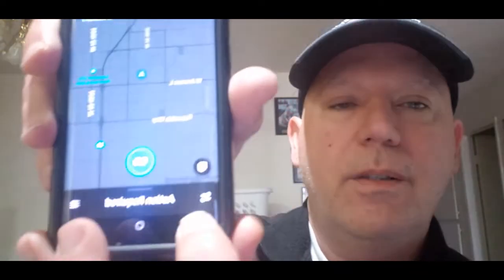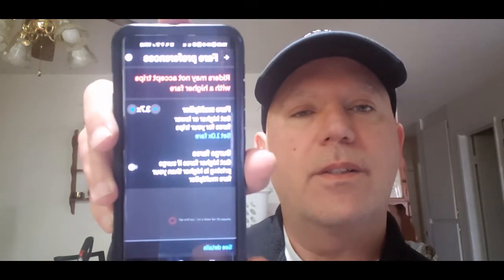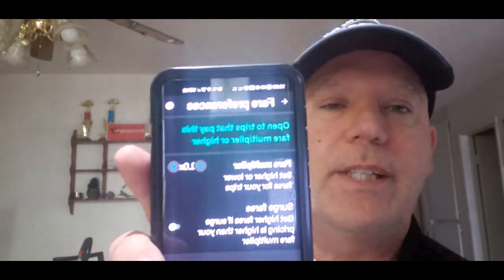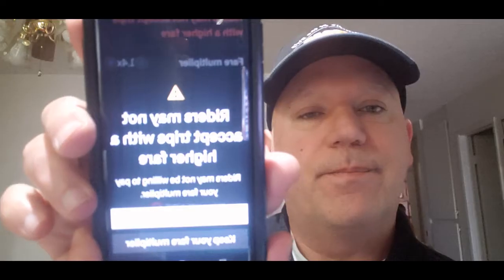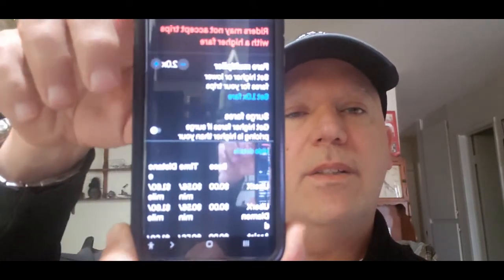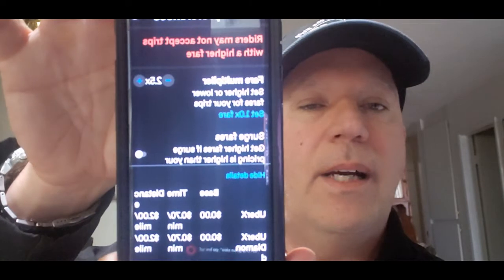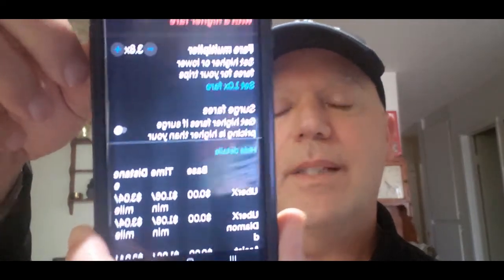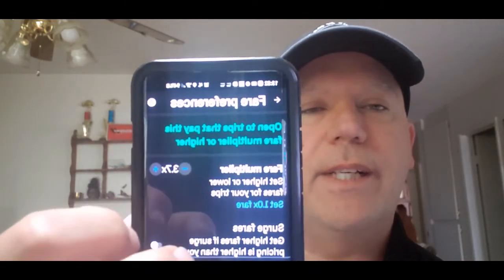How to use the Uber Multiplier. Drivers, Make what you Deserve.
Here is a Quick Video on "How to use the Uber Multiplier".  Driving during the Pandemic, No Driver should be driving at less than 2.0X on Uber. The nicer the car, the higher your multiplier should be. No, We are not ripping passengers off, We are simply making the money we deserve. We do Not get "HERO PAY". Even tho we are considered to be "Essential Workers", Uber is NOT paying drivers more nor are they charging Passengers more. Uber passengers should be thankful that there are still Drivers Available during the Pandemic. We are putting ourselves at risk for catching COVID-19, (5X Higher), so use the Multiplier and increase your fares.  Be fair. If you run at 4.0X or higher, "YOU WILL LOSE RIDES". Depending on your market, Time of Day and other Factors like Rain, Snow, Holidays etc, Be smart about it. Not Greedy. Hope this Video Helps You All.